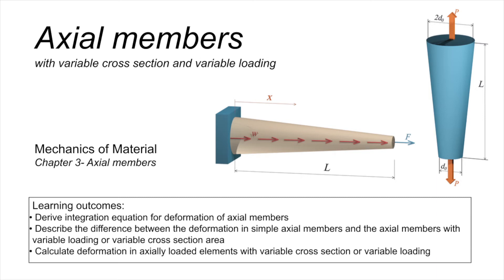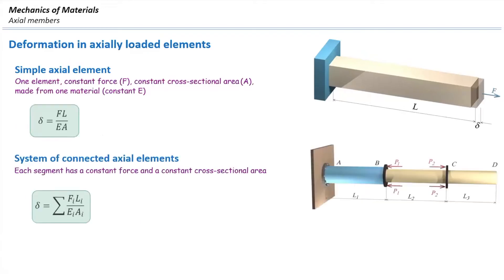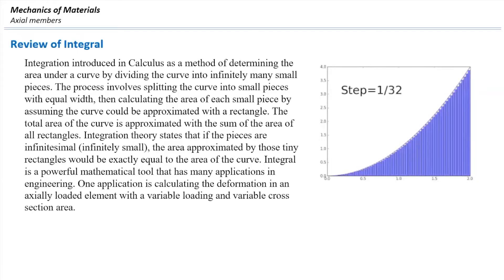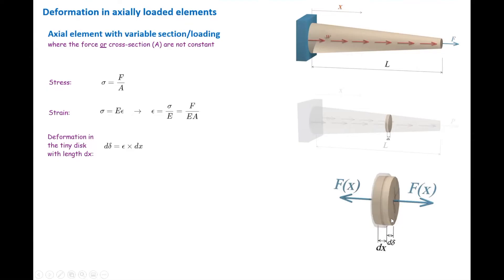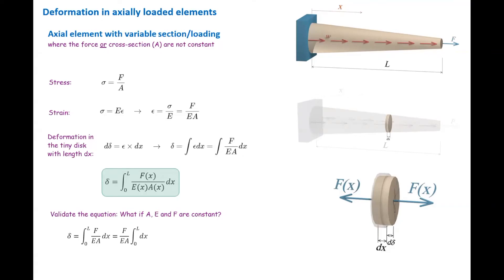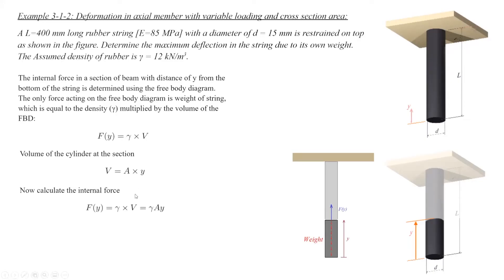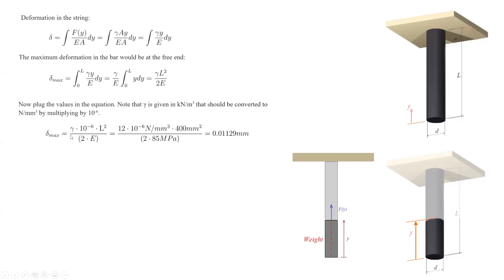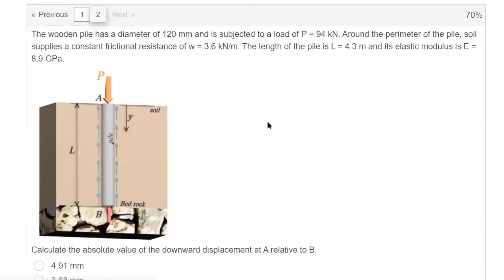Deformation of axial members with variable cross section area (Lecture and examples)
The theory of deformation in axial members with variable loading and variable cross section area is presented and discussed.